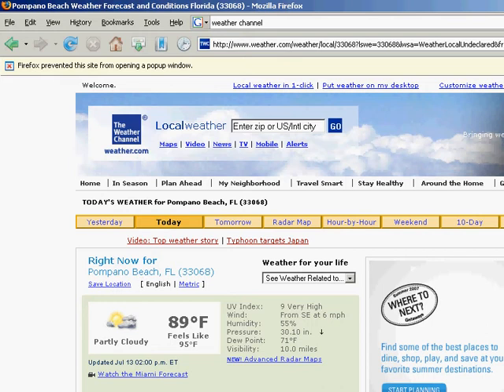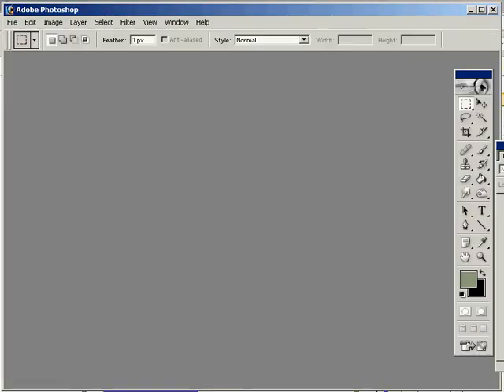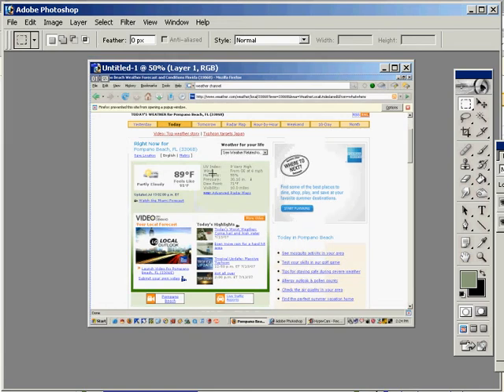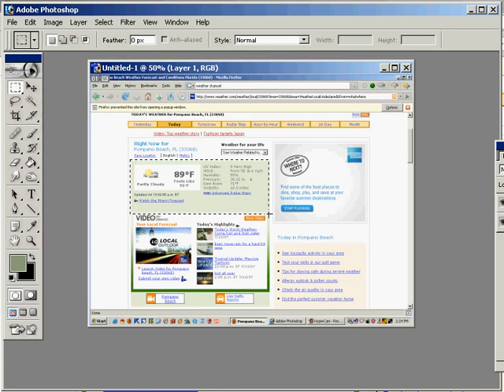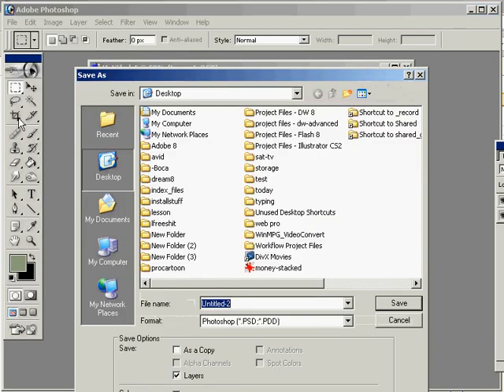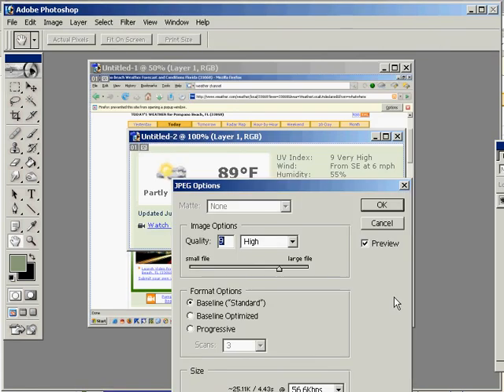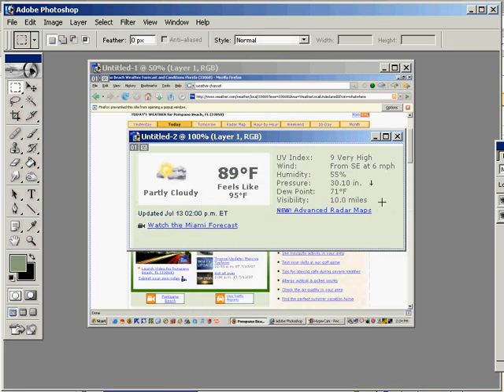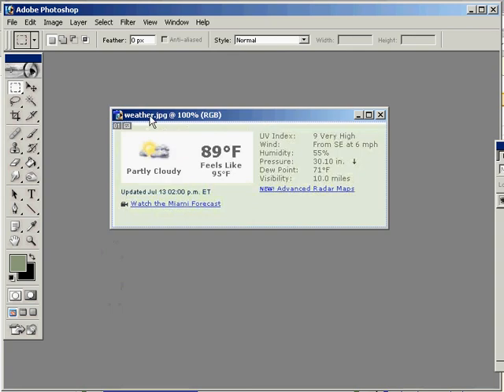capture it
screen capture